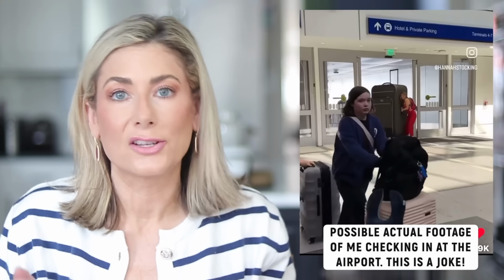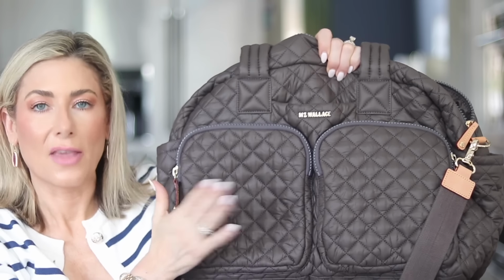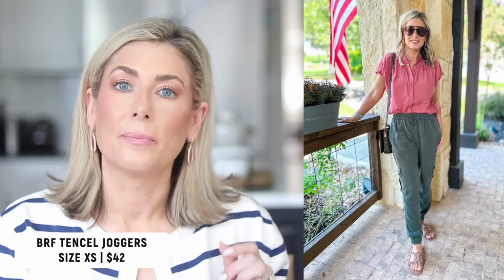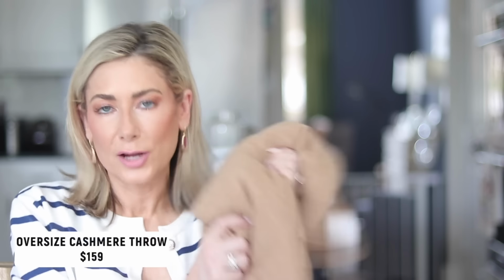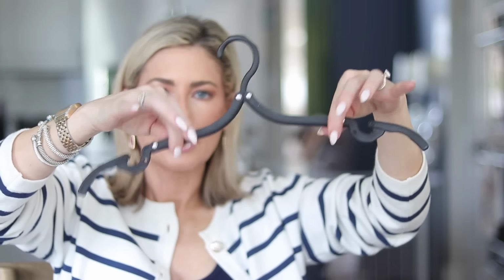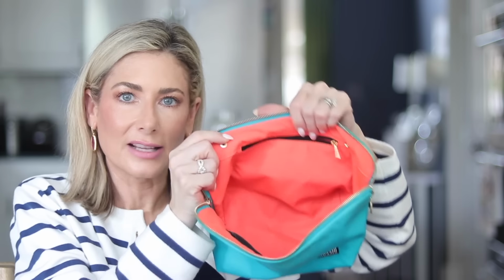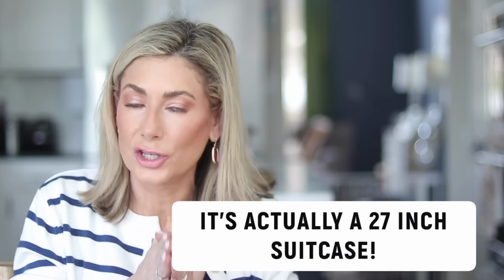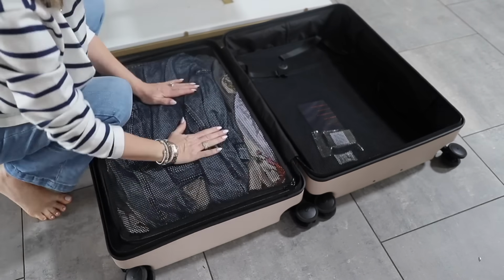Ultimate Travel Guide: Must-have Luggage, Outfits, And Gadgets In One Video!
✴️✴️ GET ALL THE LINKS, SIZING AND PRICES HERE! ⬇️⬇️

TOP THREE LUGGAGE/BAG RECOMMENDATIONS:
iFly Luggage Set
$225 for 3 piece set

$152 (currently on sale) for 3 piece set

Quince Hard Sided Luggage
27” Check In Luggage
$199.90

$159.90

$59.99

This one is bigger and longer and is my personal favorite if you’re packing dresses:
$65

Lots of Color Options
$315

TOP FIVE TRAVEL OUTFITS

1. AirEssentials Similar Material Two Piece Set
Size Small-Shade Apricot
$29.99

2. Tencel Joggers
Size XS
$42

3. Chunky Knit Set
Size XS
Amazon Set
    $35.99
Free People Set
   $128

4. Fine Gauge Knit Sweater Set
Size Small
$49.99

5. Maxi Dress
Current Favorite Option:
Size Small
$32.99

Splurge Item: J. Crew Cashmere Oversized Wrap
Currently on sale for $159.50

TRAVEL GADGETS I RECOMMEND:
Travel Steamer
$28

$15.99

Size Medium
$22.99

$7.99

Kusshi Makeup Bag
Size Medium
$69

TECH GADGETS

FAVORITE CHARGERS
Small External Battery

$35.99

$19.99

FLAT PACKING TIPS:
@LisaLisaD1 's YT Channel